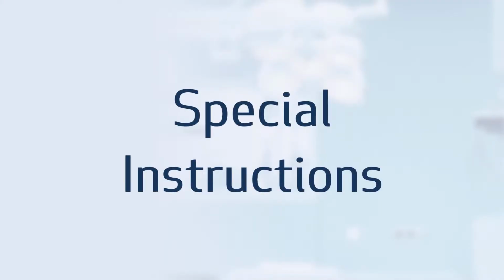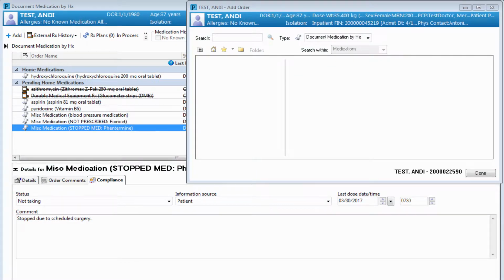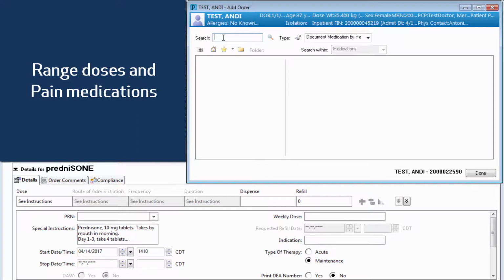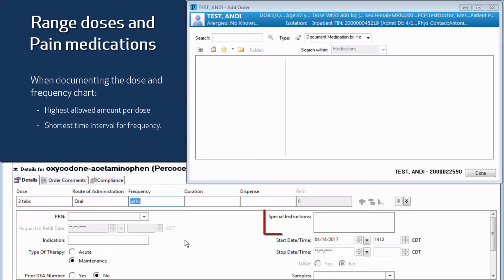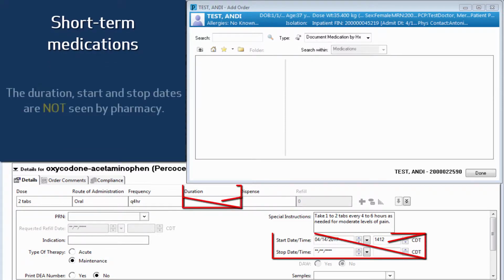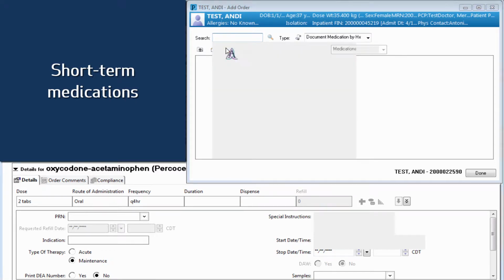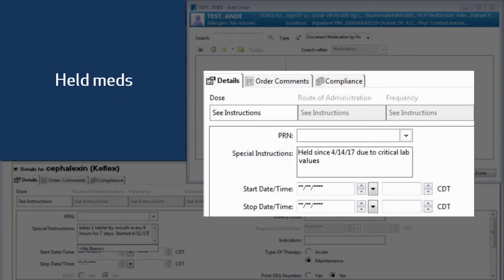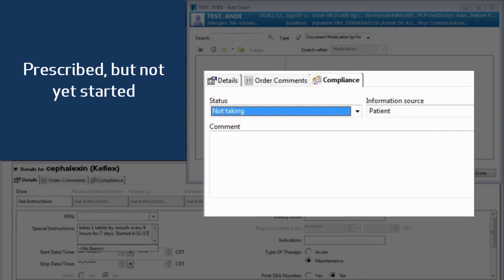Via Christi - Documenting Home Meds in OneChart: Using Special Instructions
4.30.17 AM